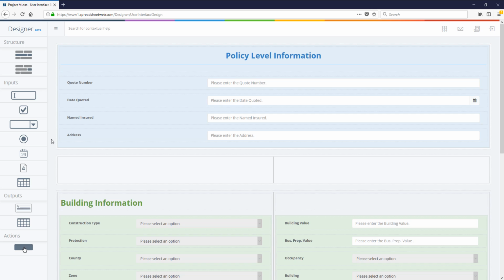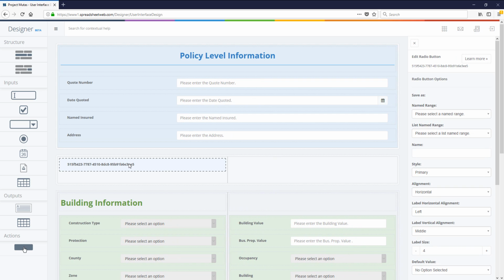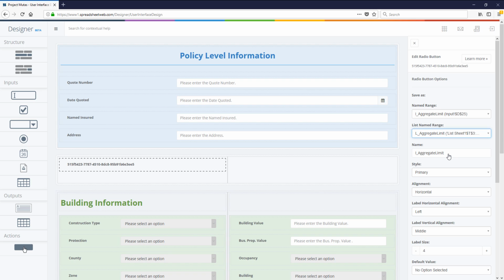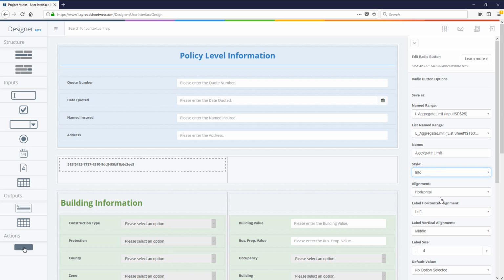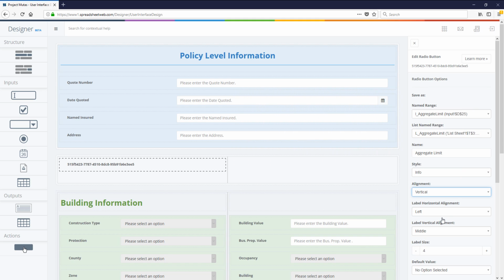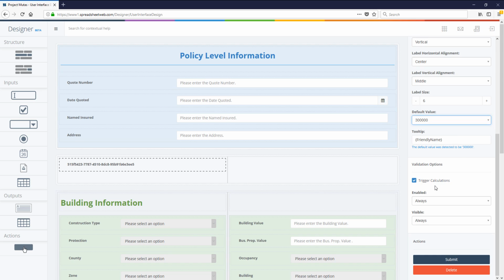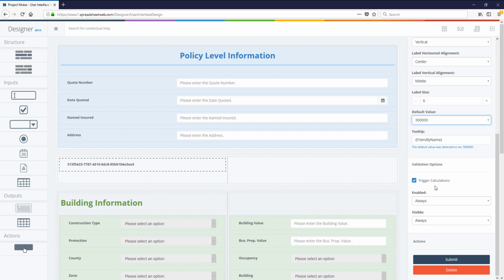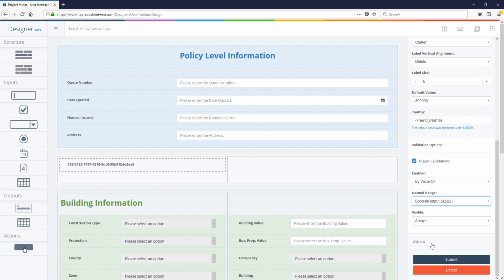Radio Button Inputs in SpreadsheetWEB Designer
This video demonstrates how you can create radio button inputs in the designer.